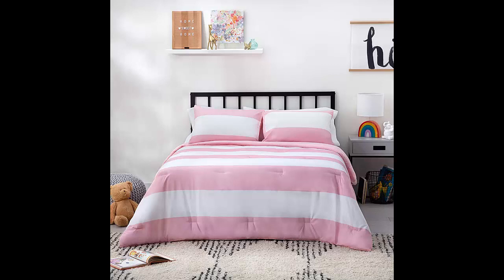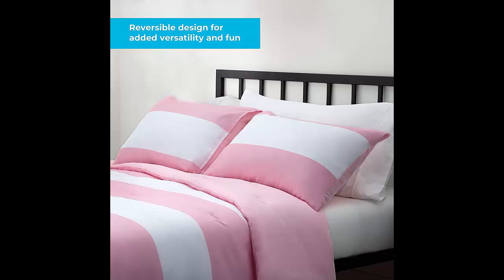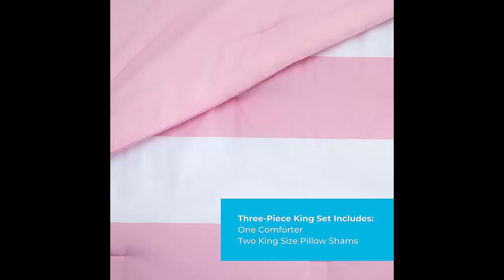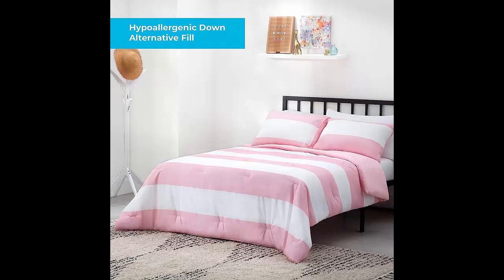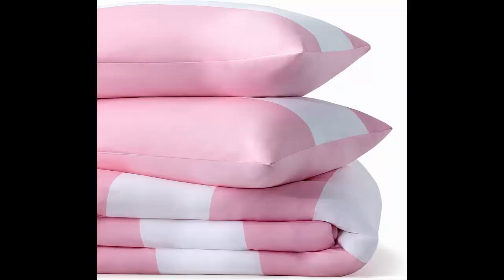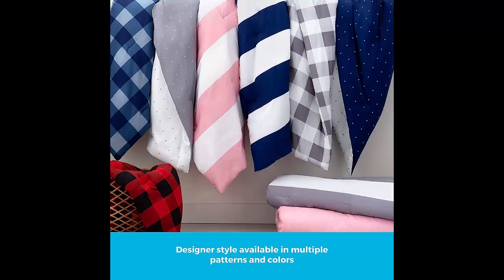Indulge in Comfort and Elegance with the Oversized King Pink/White Comforter from LINENSPA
Experience ultimate comfort and style with the LINENSPA All Season Hypoallergenic Down Alternative Microfiber Comforter. This oversized king comforter is designed to provide warmth and coziness all year round. The hypoallergenic down alternative fill is perfect for those with allergies or sensitivities, while the soft microfiber cover adds a touch of luxury to your bedroom decor. The pink and white color combination adds a pop of color and elegance to any room. With its durable construction and machine-washable design, this comforter is easy to care for and will keep you comfortable for years to come. Upgrade your bedding and enjoy a restful sleep with this high-quality comforter.